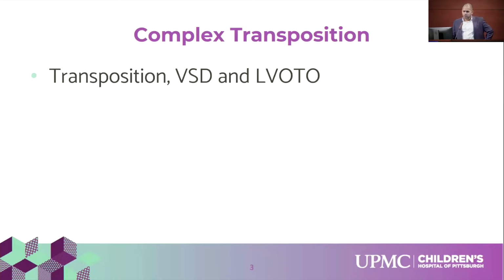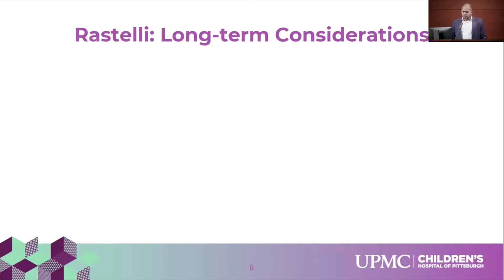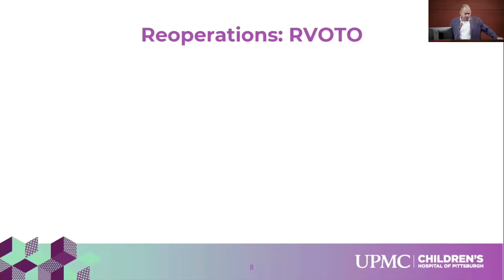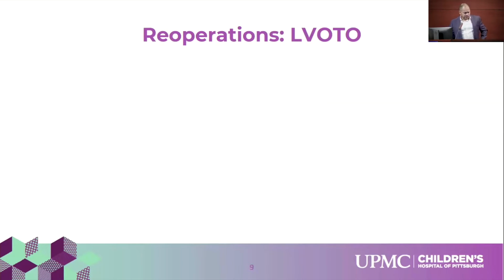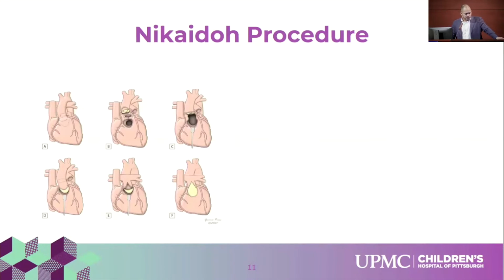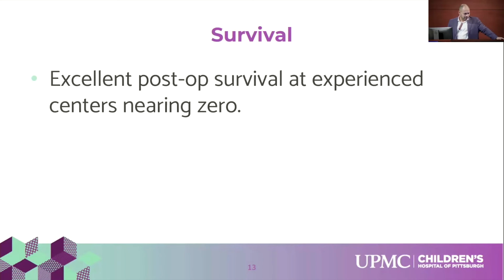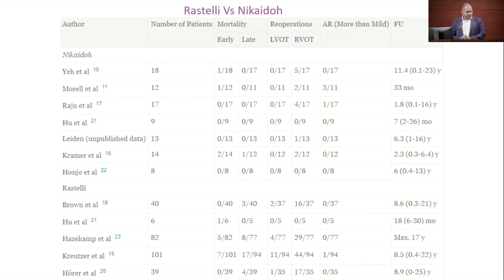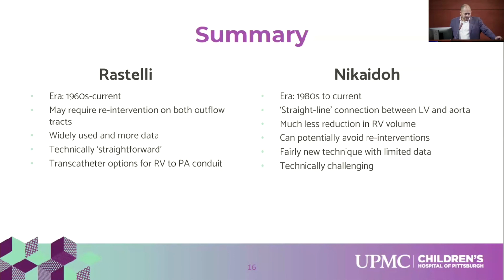Adult Congenital Perspectives on Ongoing Complex Transposition Care - Arvind Hoskoppal, MD